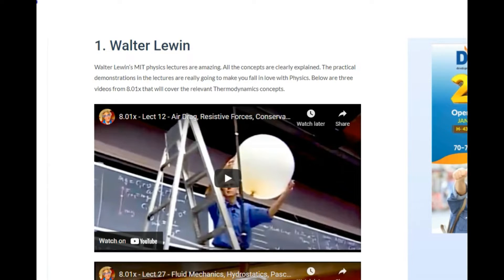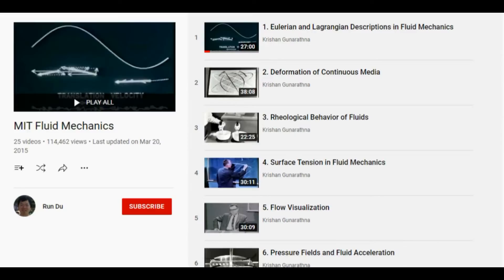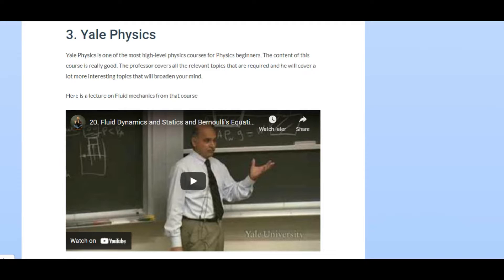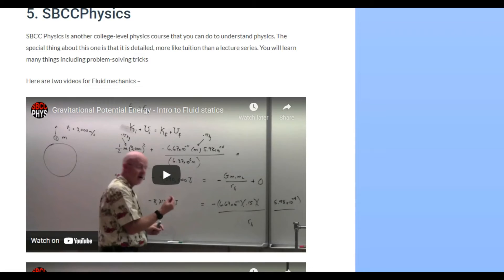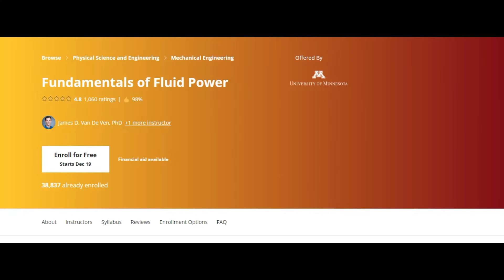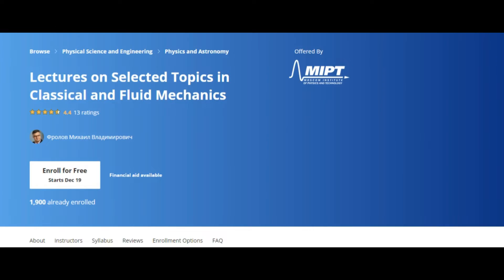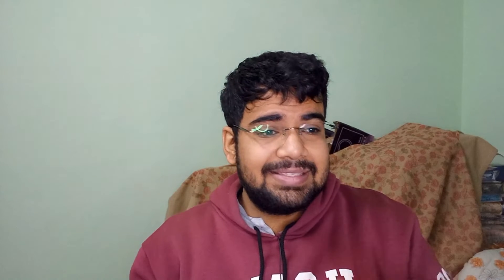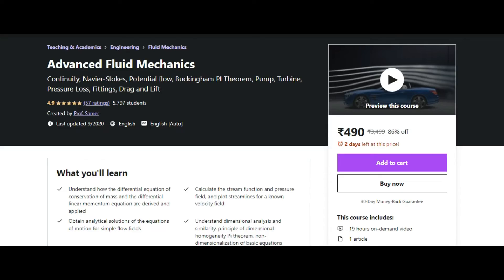Best Youtube channels and Online courses to Learn Fluid Mechanics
Physics has haunted many students for centuries. Here I have shared many classical physics-related videos on my website. I have mentioned that in the video along with the online courses for Fluid mechanics

Below are the best Youtube resources for Fluid Mechanics -